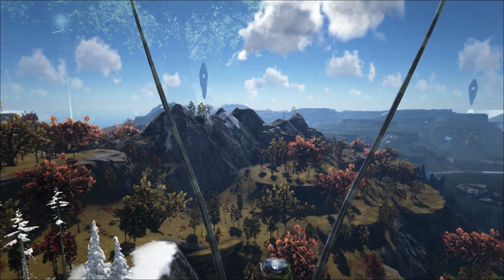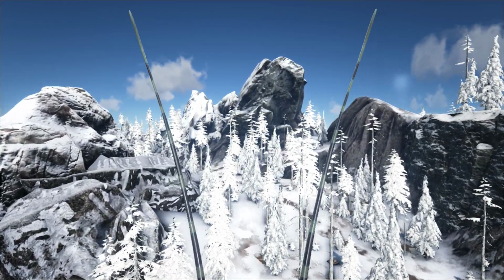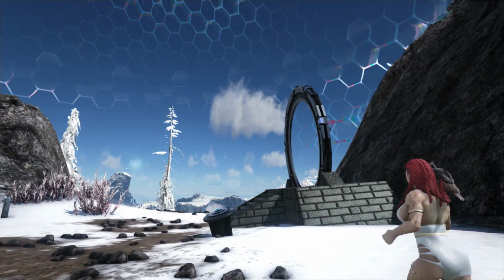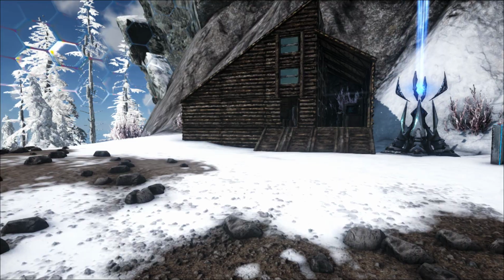ARK Fjordur Base Tours Episode 5 of 9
Howdy Folks!
We so love all of the different biomes on this map, and we needed to have a mountain getaway. So here are a few things we did up North!

Here is the Mod list for our servers.